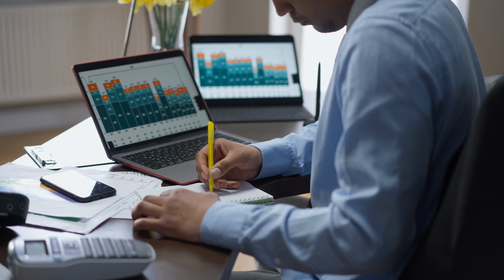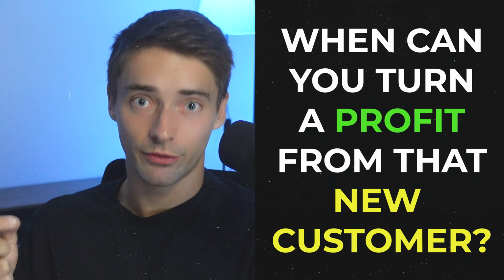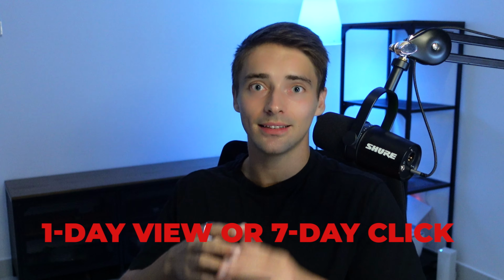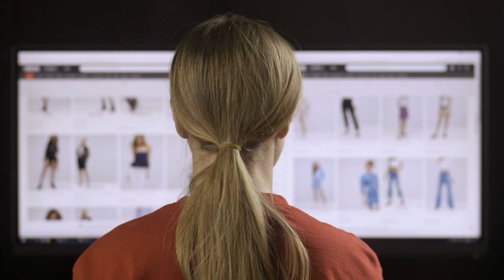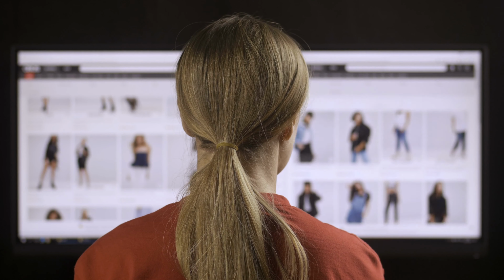Your Ads Are Lying To You (Track Performance This Way)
Hey!  👋

I'm Rasmus Gutfelt, owner of Minix.

We help DTC eCommerce brands add an extra $150k - $250k to their monthly revenue through UGC and omnichannel paid advertising on a performance basis.

I've been working with eCommerce brands since 2017 when I also started my own eCommerce brand.

On this channel I'll be sharing all the insights I've gained since then, having worked with 100's of cool and unique brands!